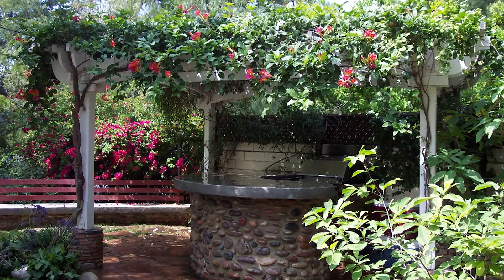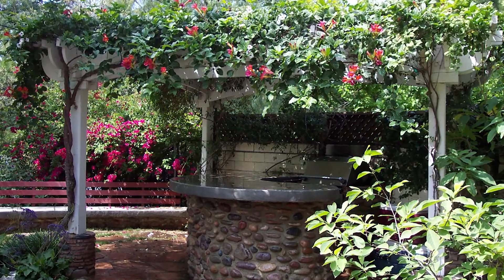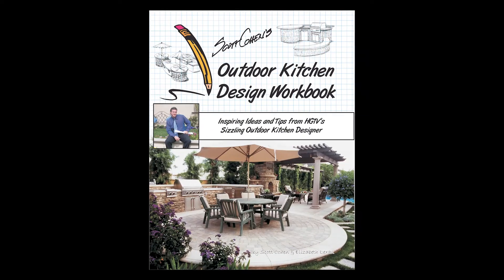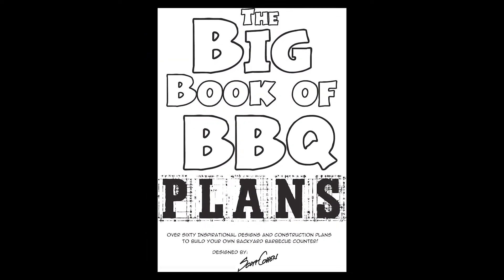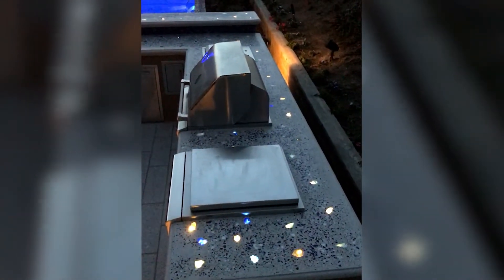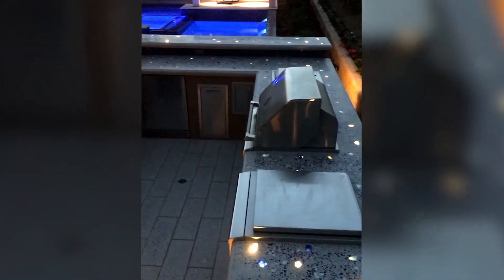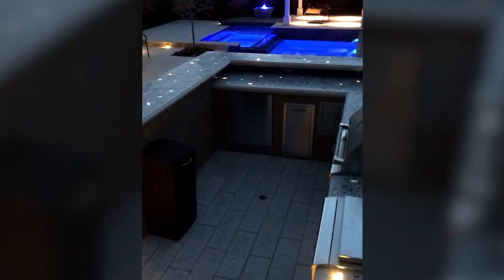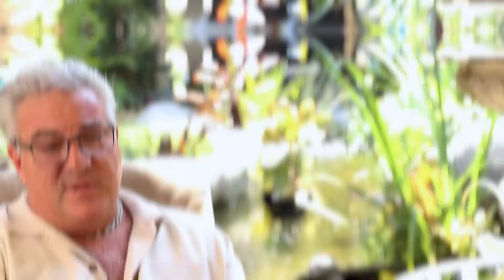Fred Flintstone's Boss - Stories with Scott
Yabba Dabba Do! From humble beginnings to backyard designs for Mr. Slate see how it happened in this video.